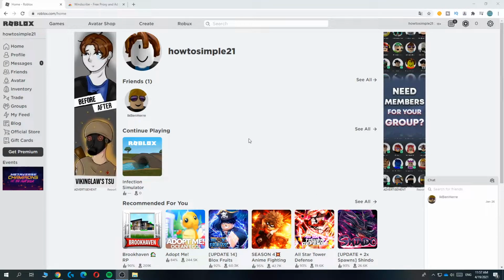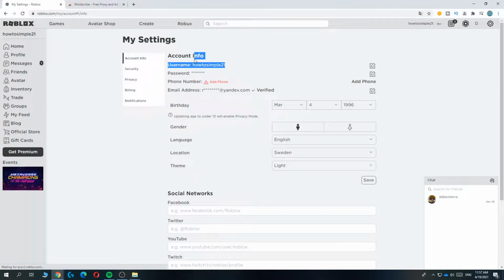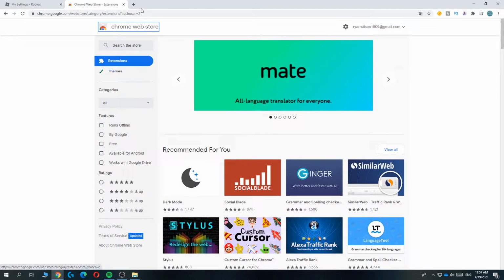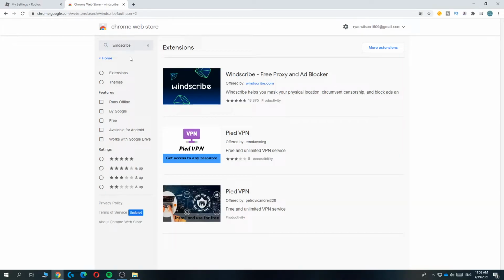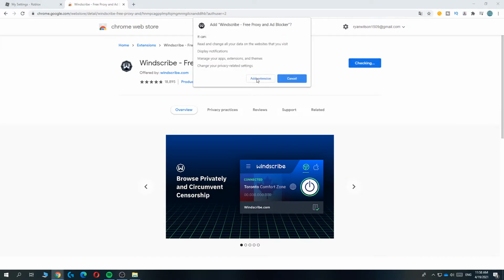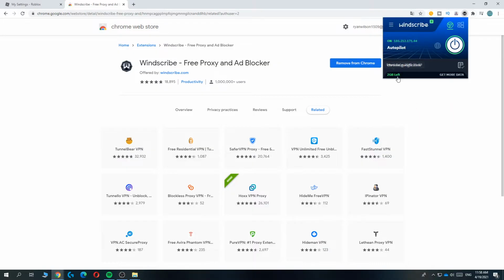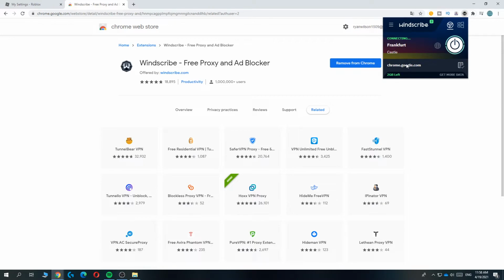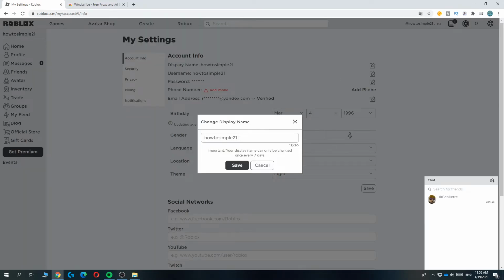How to Fix Can't Get a Display Name on Roblox | Can't Find Display Name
In this video I'll show you how to get a display name on roblox. The method is very simple and clearly described in the video. Follow all of the steps in the video, and fix that you cant get a display name roblox

That's how you can change roblox display names 2025